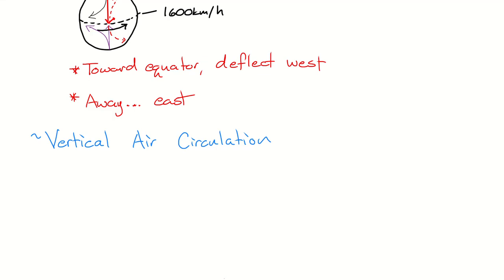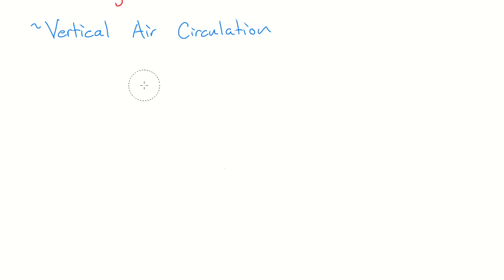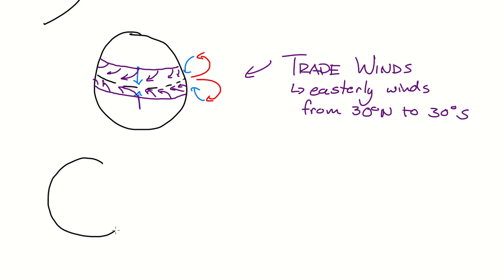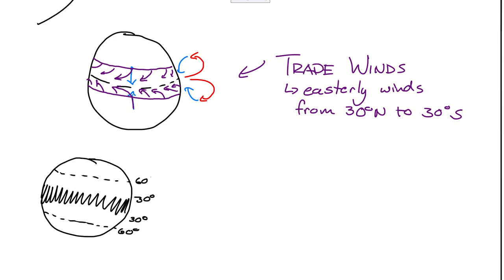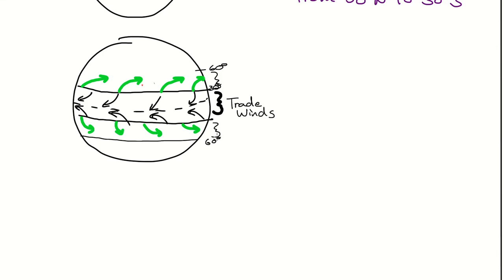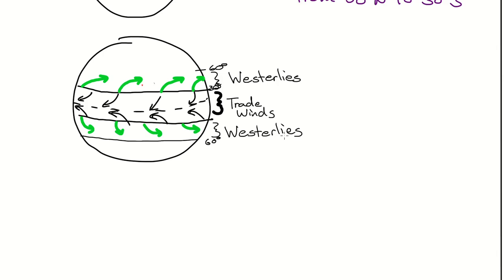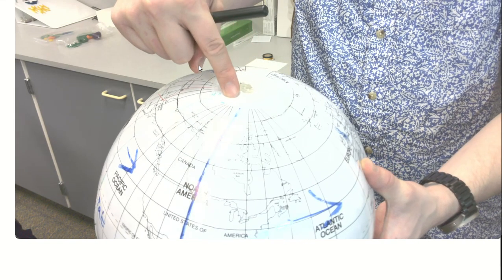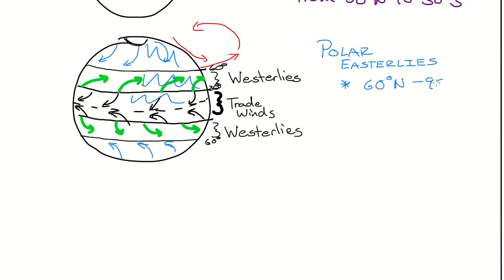Fisheries Lesson 5.1.3 - Global Wind Patterns (2/20/25)